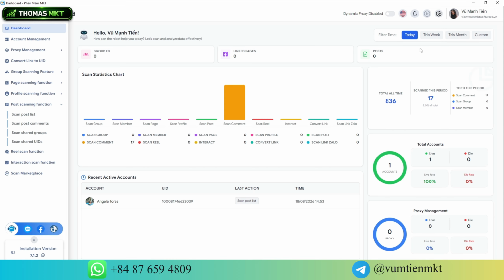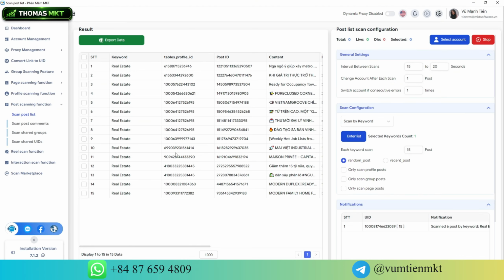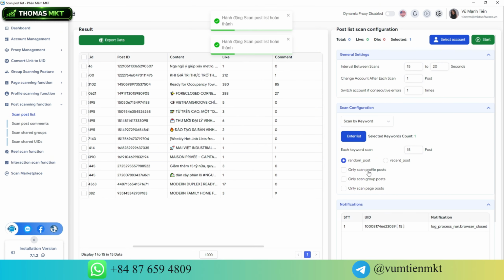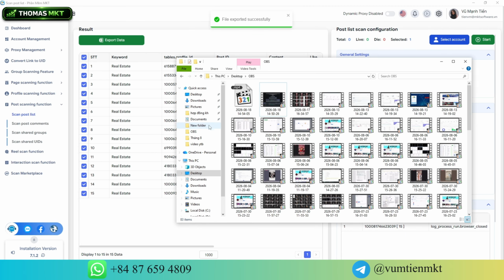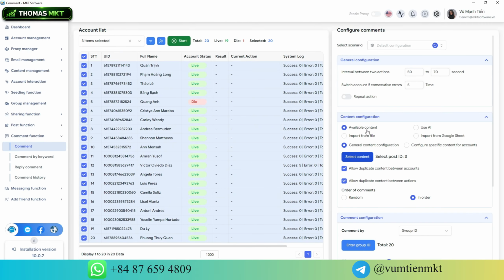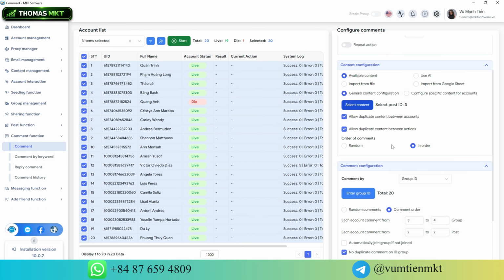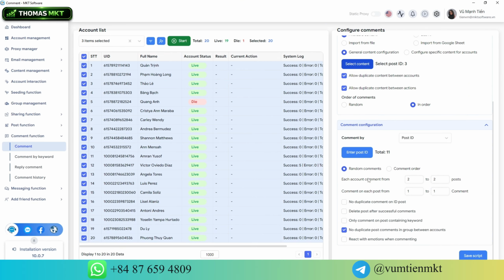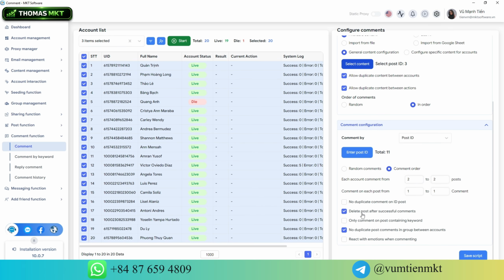Facebook Auto Comment Tool 2026 | Automatically Comment on Facebook Posts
How to Automatically Comment on Multiple Facebook Group Posts

Learn how to auto comment on Facebook group posts using a Facebook comment automation tool. This step-by-step 2026 tutorial shows you how to find relevant posts, prepare customized comments and manage the commenting process efficiently.

In this video, you’ll learn how to:

✅ Auto comment on Facebook group posts
✅ Find relevant posts using keywords
✅ Comment across multiple Facebook groups
✅ Create different comment variations
✅ Manage multiple Facebook accounts
✅ Set delays between each interaction
✅ Monitor the commenting process

Use Facebook automation responsibly. Follow each group’s rules, avoid repetitive or irrelevant comments and only engage with posts where your contribution provides genuine value.